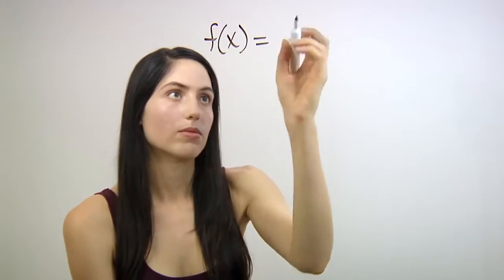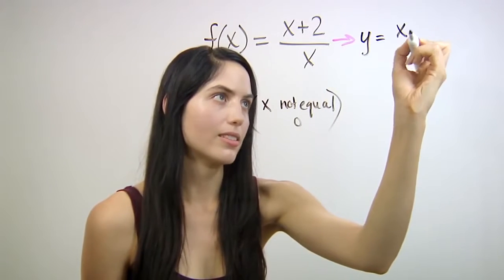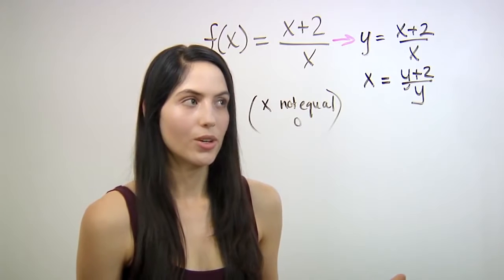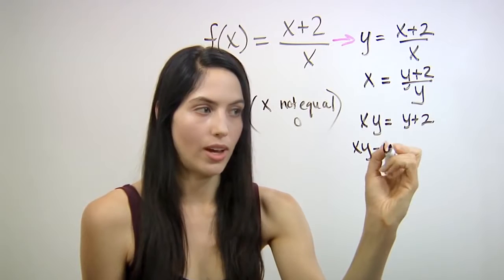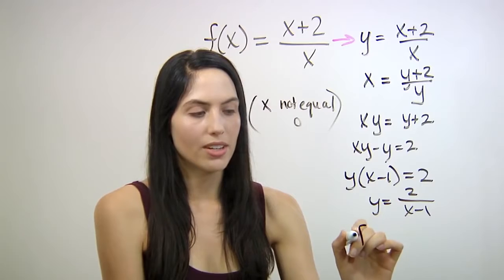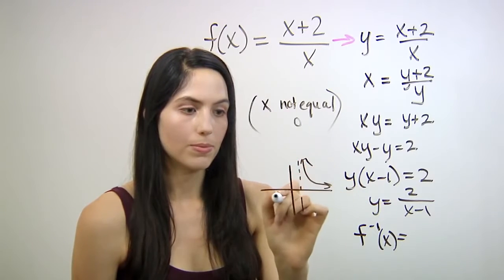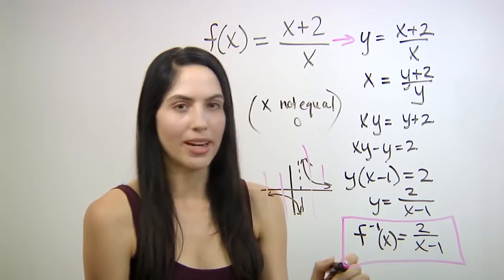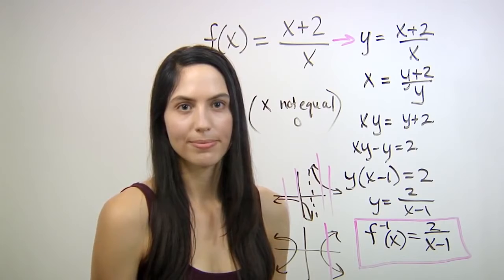❤² How to Find the Inverse of a Function mathbff Copy